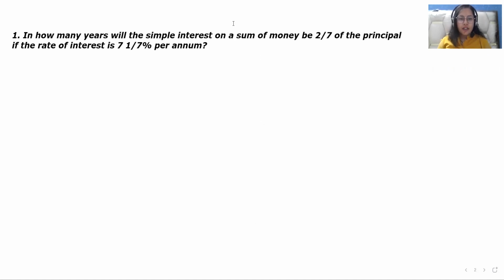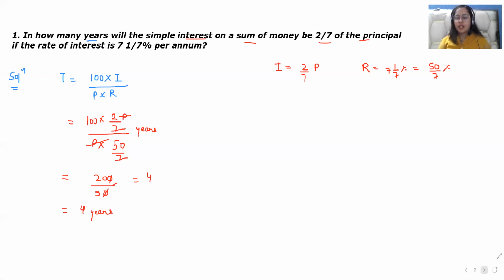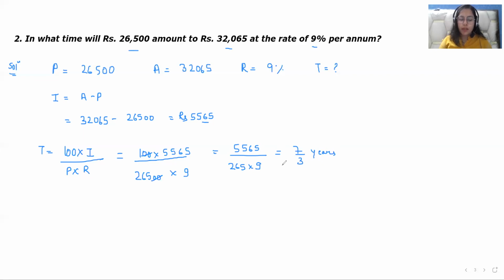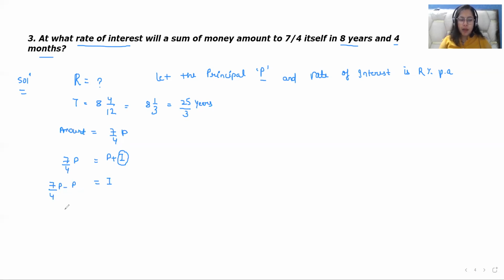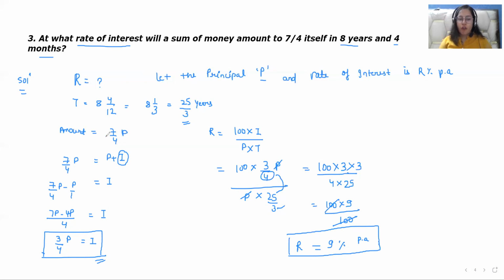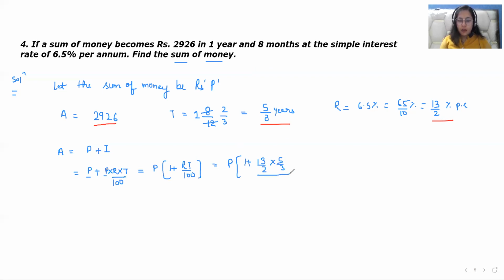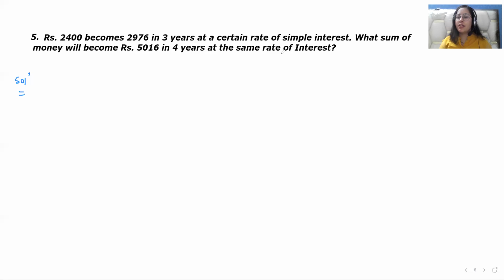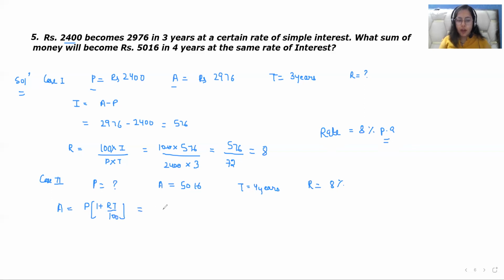Simple Interest - Word Problems | All Possible Questions Covered | Become Expert in SI | By - Rashi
Hi,
I am Rashi Goel(A Cuemath International Certified Maths Teacher) and in this video, we will discuss about the Simple Interest word problems with examples.

problems on simple interest and compound interest for bank exams
arithmetic problems on simple interest
word problems simple interest answer key
aptitude problems on simple interest and compound interest
problems on simple and compound interest for competitive exams
problems on simple interest for competitive exams
problems on simple and compound interest pdf
problems based on simple interest
problems on simple interest and compound interest for bank exams pdf
give 5 examples of worded problems on simple interest
word problems on simple interest for grade 6
problems with simple interest
math problems on simple interest
solving word problems on simple interest principal rate and time
practice problems on simple interest
questions problem on simple interest